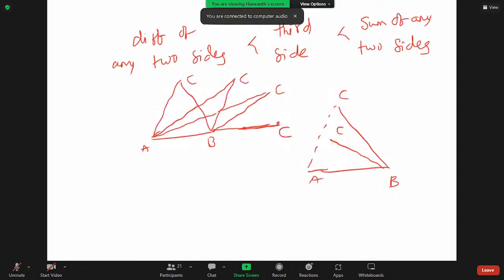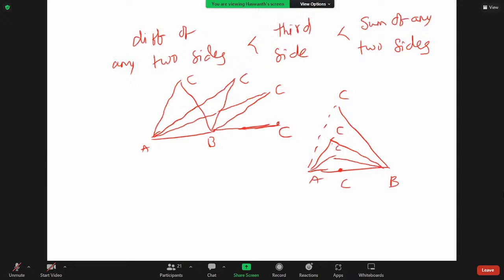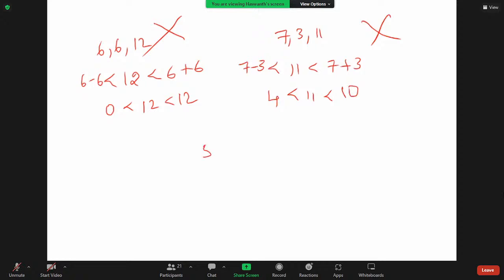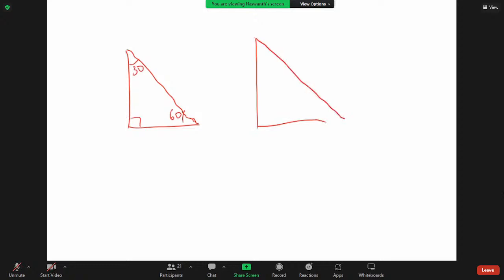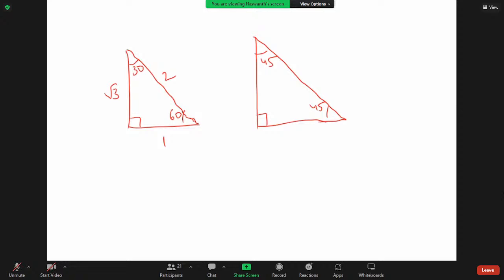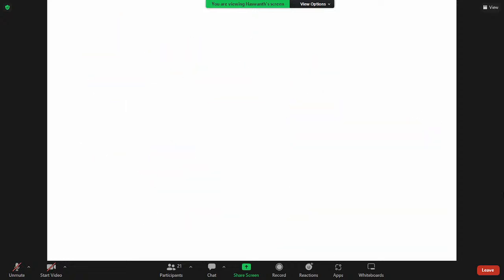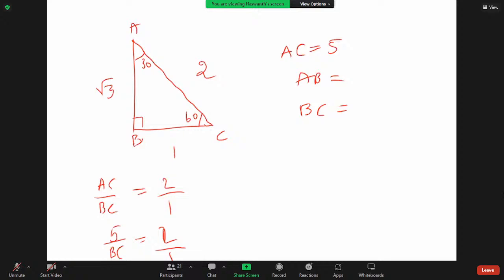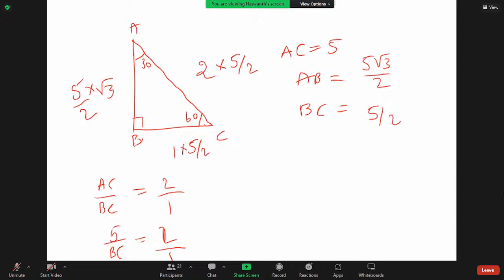Quant Class 4 pt4